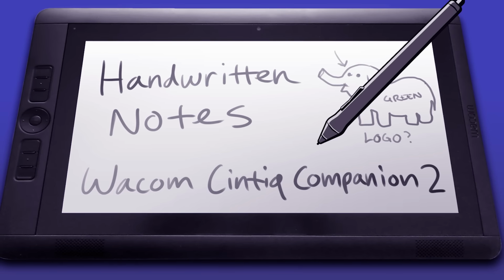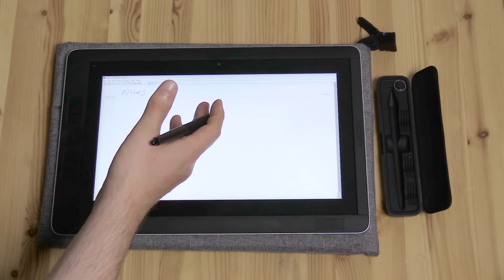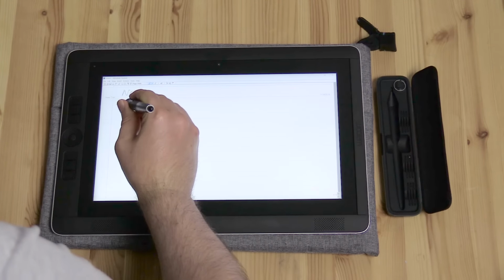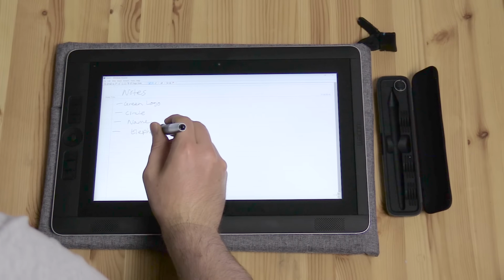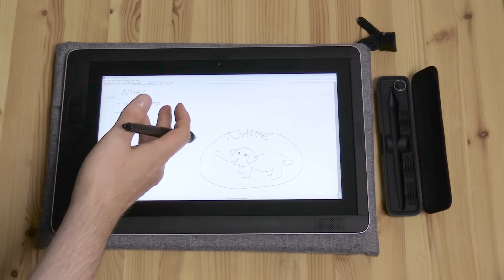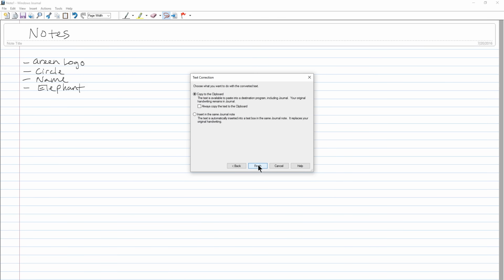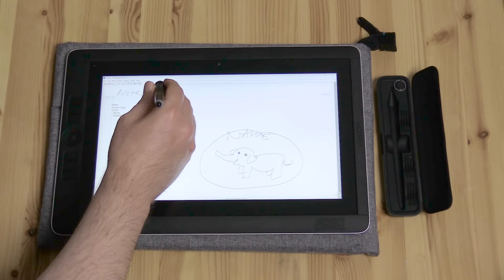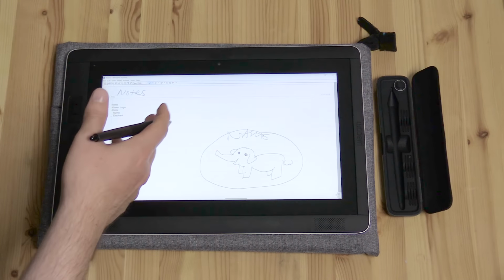How to Take HANDWRITTEN NOTES with a Wacom Cintiq Companion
The Wacom Cintiq Companion 2 and Pro Pen make note taking a breeze when paired with the Windows Journal app. Learn how to take handwritten notes and convert them into editable text in this quick video tutorial for digital artists.